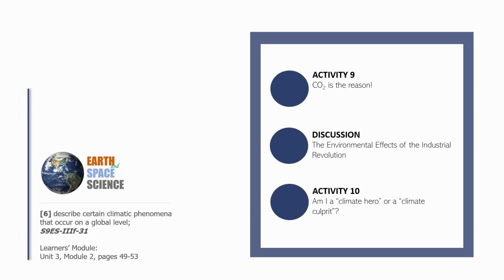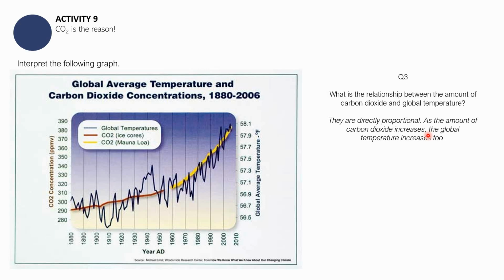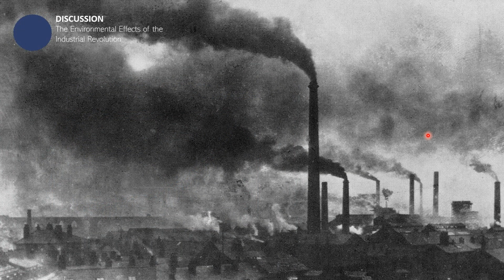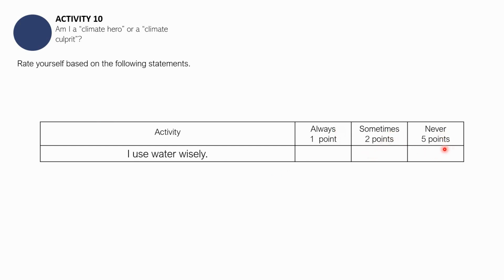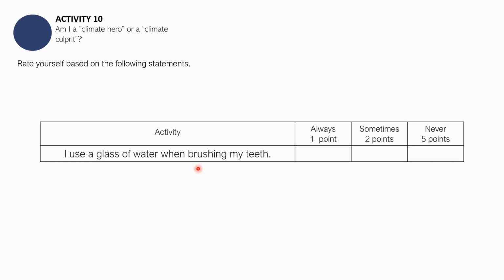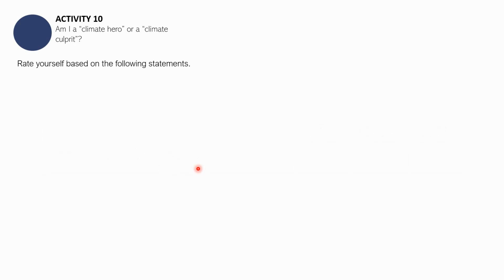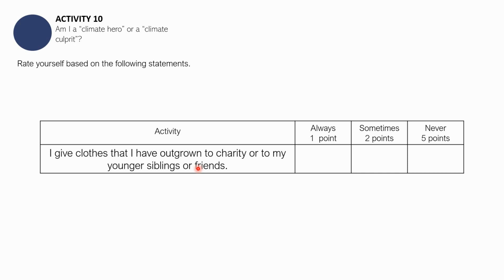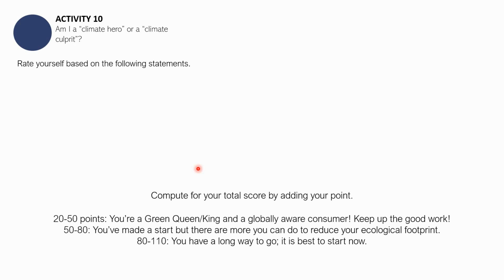Carbon Dioxide Emissions: Knowledge Catalog Grade 9 Earth & Space Science #10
Learning Competency:
[6] describe certain climatic phenomena that occur on a global level;
S9ES-IIIf-31

This video is the TENTH video lesson in the Earth and Space Science series of Siege.Co's The Knowledge Catalog. The first part is "Activity 9: CO2 is the reason!" and it is an activity that allows the learners to employ their graph interpretation ability in answering certain guide questions about the relationship between Carbon dioxide emissions and global temperature. It proceeds to a discussion on the environmental effects of the industrial revolution. This discussion is just a general discussion of the effects of factories and breakthrough in the transportation industry to the environment. It concludes with a fun and eye-opening activity entitled "Activity 10: Am I a 'climate hero' or a 'climate culprit'?" This provides the learner with an understanding of how much the burning of coal has helped them and how such burning of coal has also put to danger the balance of various environmental processes.